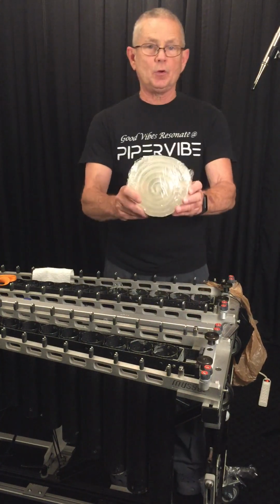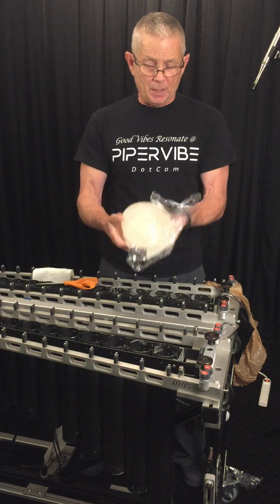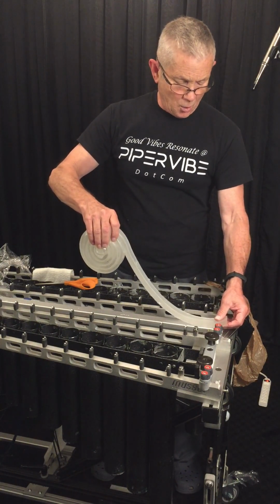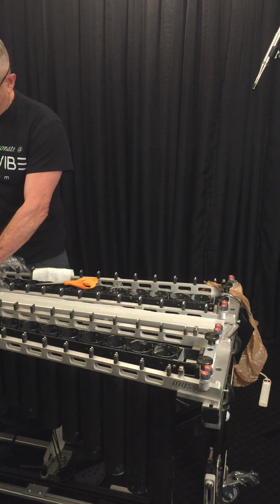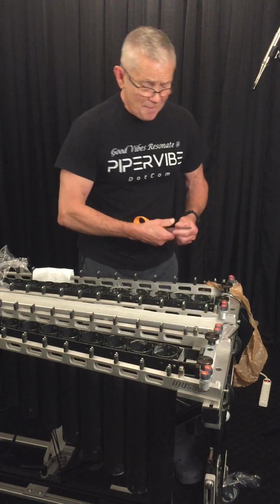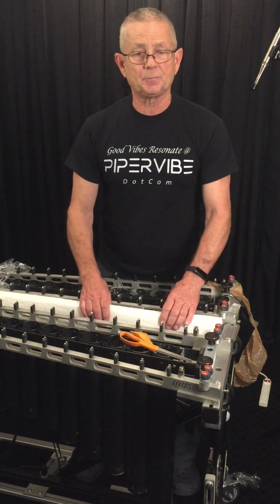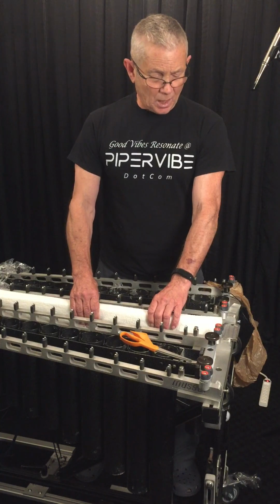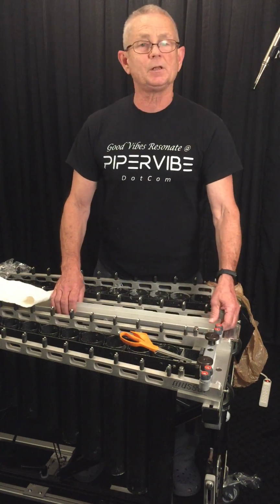PIPERvibe Gel Pad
Silicone vibraphone dampening pad designed by John Piper